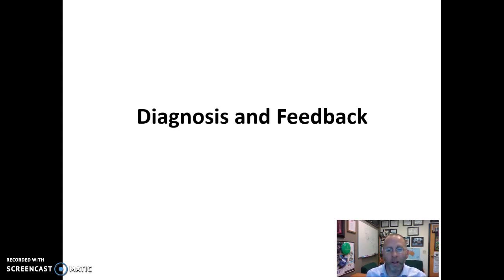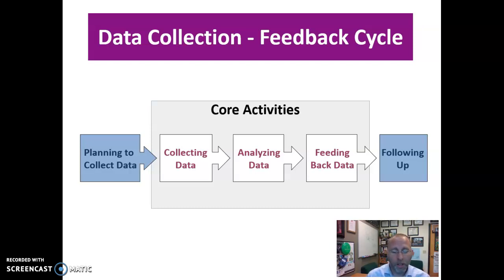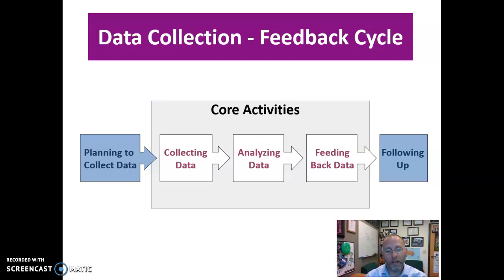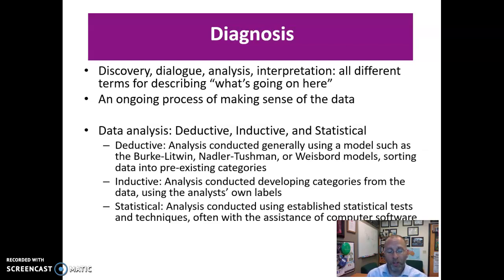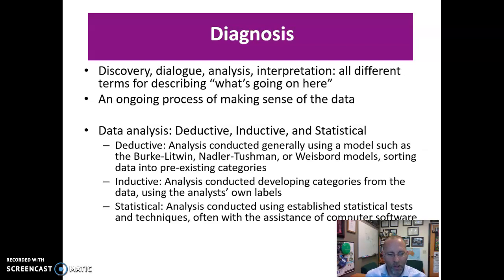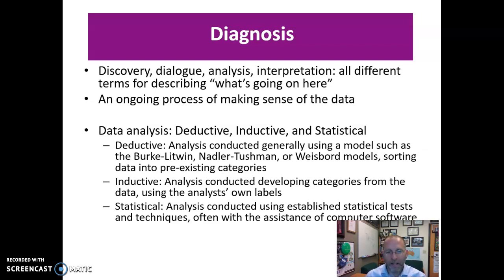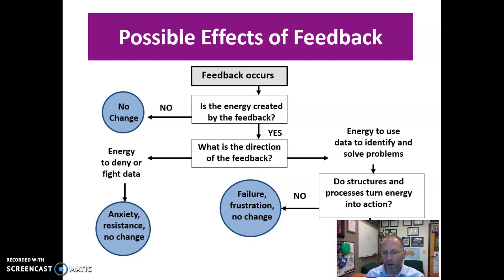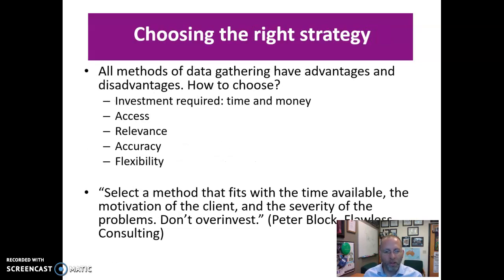Narrated Video Lecture: Diagnosis and Feedback